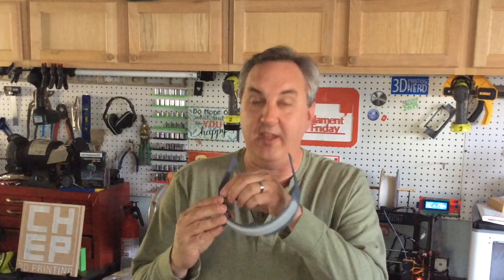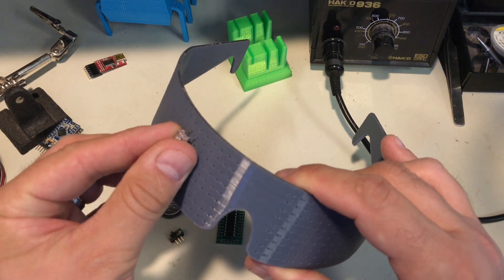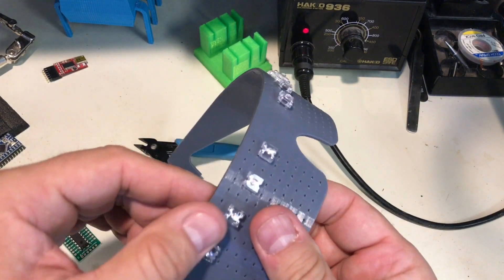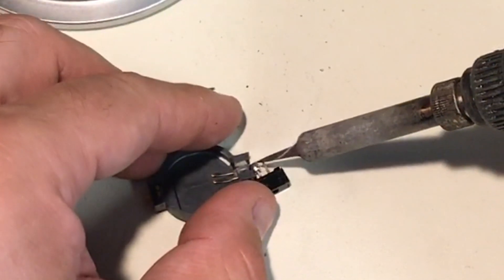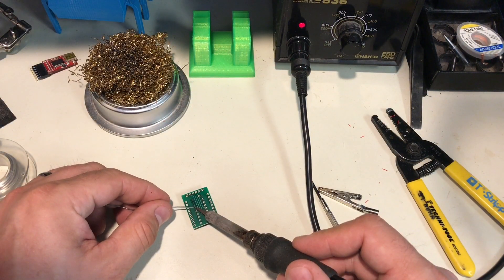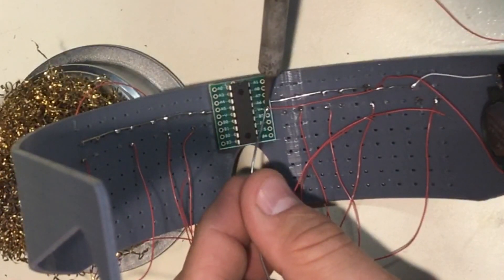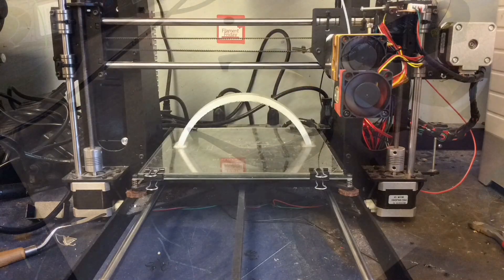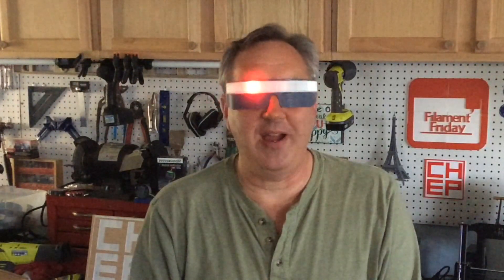Cyclops Cyborg Glasses - 3D printed with Scrolling LED Lighting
Chuck modifies a thingiverse 3D print glasses design into a cyclops cyborg scrolling LED glasses with a little electronics. He shows step by step how he created them using his 3D printer and a standard PIC microcontroller programmed with PICBASIC Pro code to create the scrolling effect.

Chuck's Arduino Book:

Send Self Addressed Stamped Envelope to:
Electronic Products
P.O.Box 251